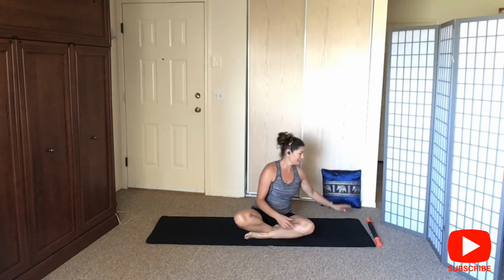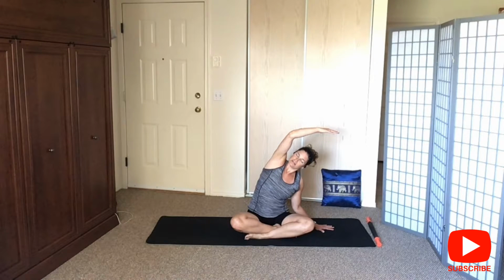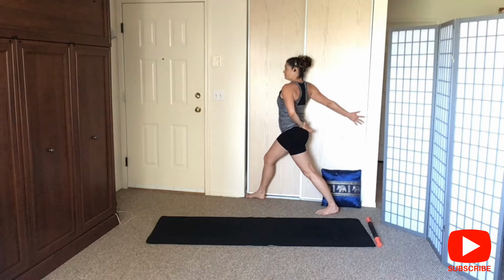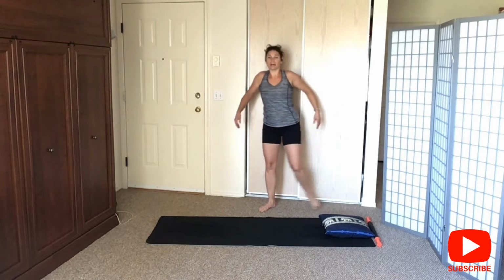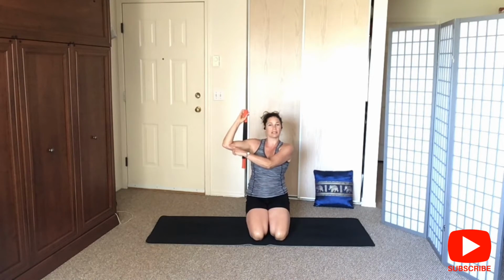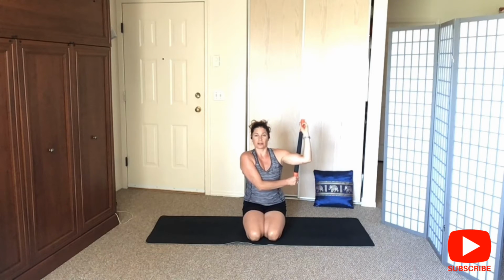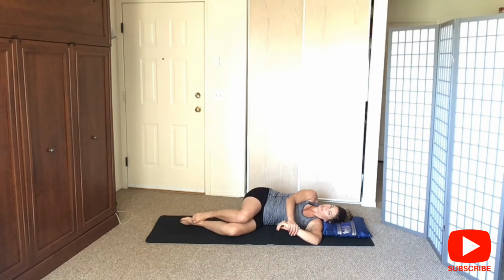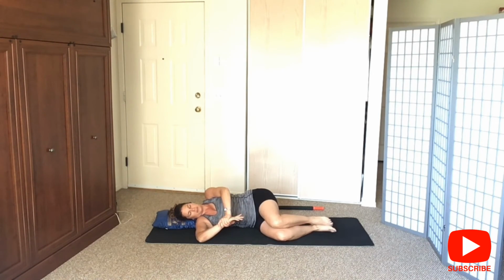20 minutes Yoga Stretch for Shoulders / Shoulders Pain Release / Shoulders and Rotator Cuff Stretch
In this practice, we will stretch your shoulders, rotator cuff and chest.  I will also teach you how to check your range of motion in your shoulders (rotator cuff).  Enjoy this yoga practice.

I want to invite you to my Private Facebook Group (Get Fitness, Wellness and Nutrition advice): Mel's Home Workout!